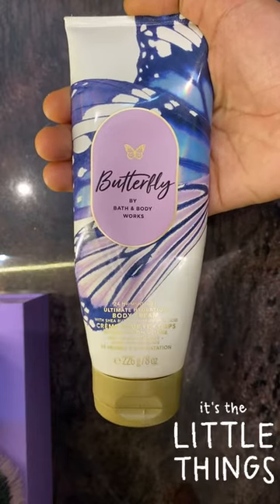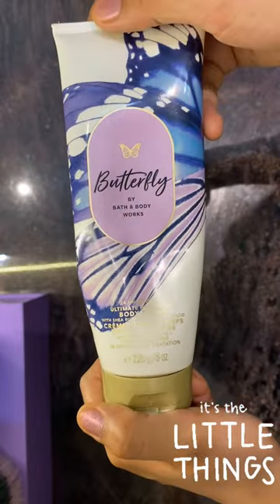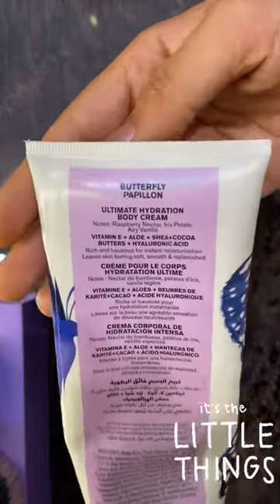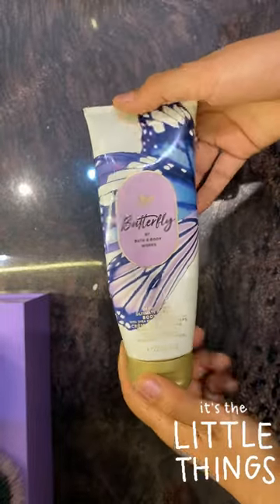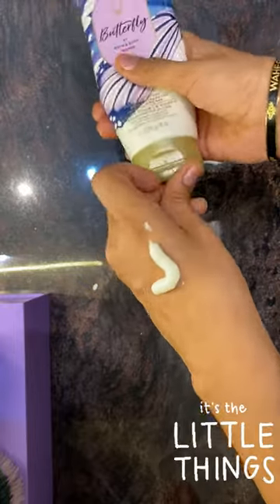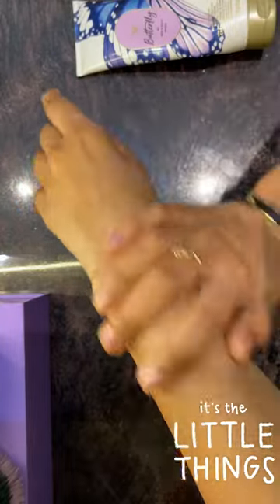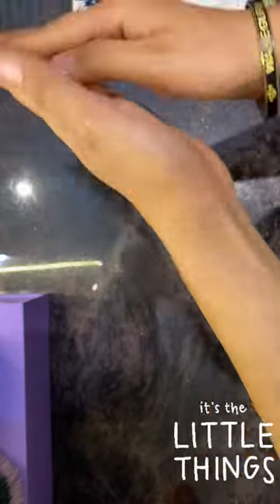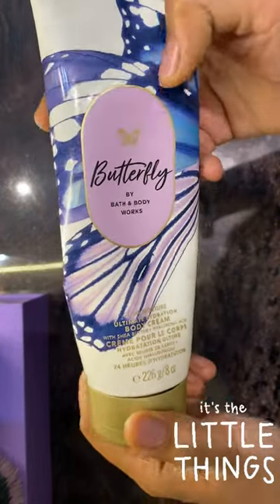BUTTERFLY Body Lotion by Bath and Body Works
Hi guys! I have reviewed the BUTTERFLY Body Lotion by Bath and Body Works. I hope you like this quick video. Will see you soon.

I have mentioned the prices of all the products from ‘butterfly’ below.

MPR: ₹1599/-

Bath & Body Works Butterfly Shower Gel with Aloe Vera & Vitamin E - 295 ml

Bath & Body Works Women Butterfly Eau de Parfum 50 ml

Bath & Body Works Butterfly Shower Gel, Body Cream & Fragrance Mist Combo

I hope you like this short video❤️
With love!
It’s the little things❤️